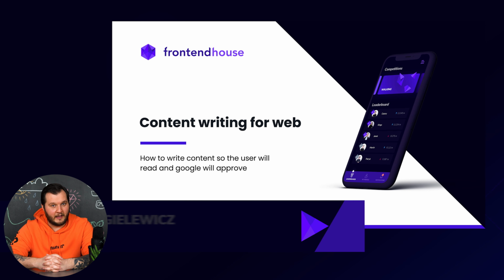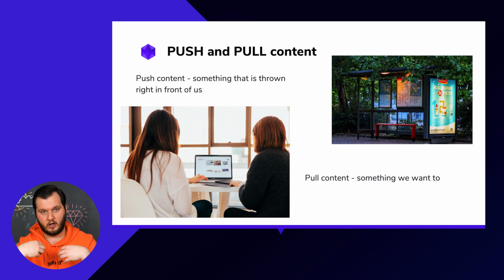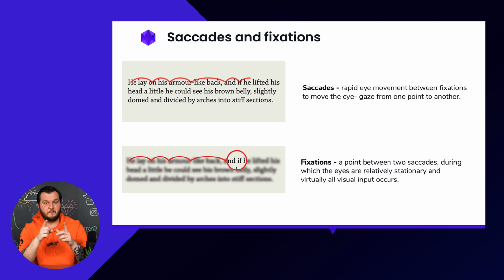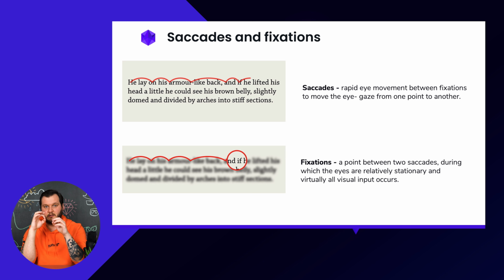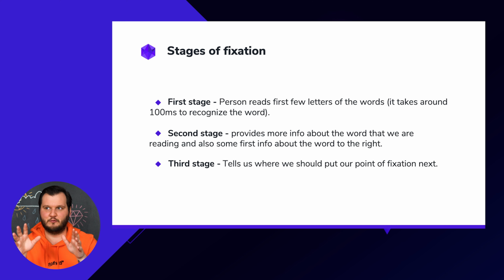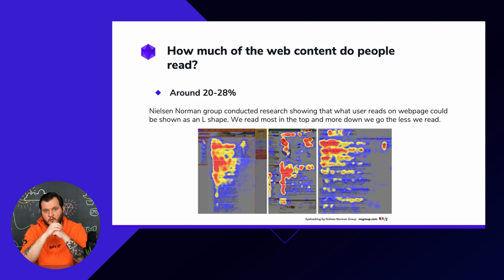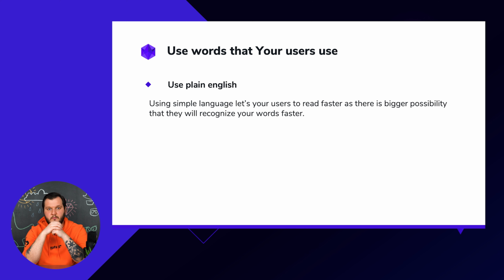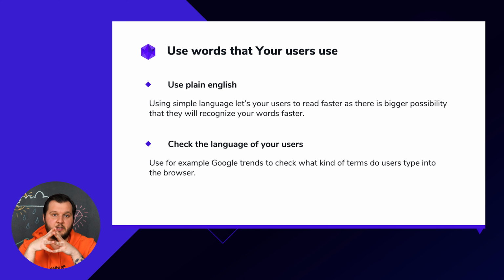Content writing for the web - Experts Zone #18 | frontendhouse.com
Watch the newest video about content writing for the web! Are you looking for UX/UI designers and software developers for your project? Contact Frontend House professionals

Prefer reading?